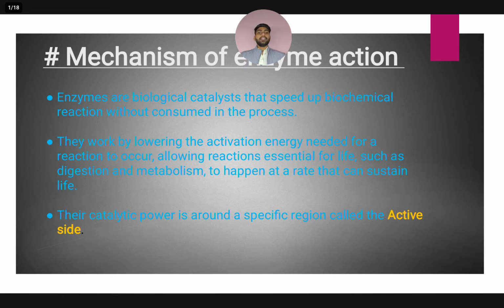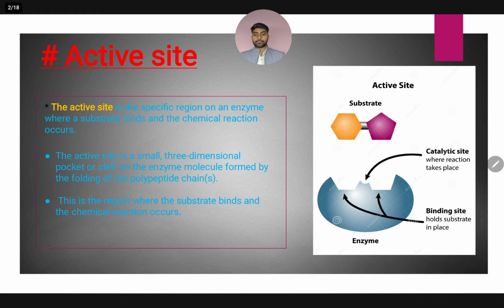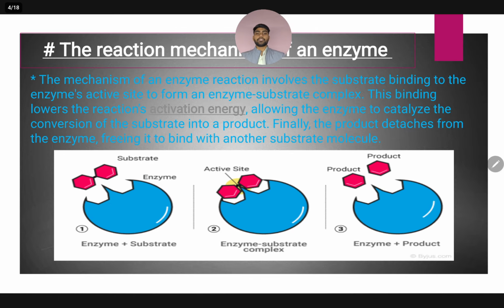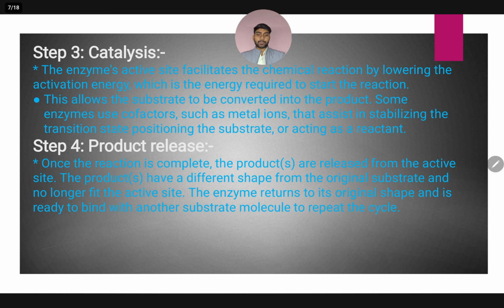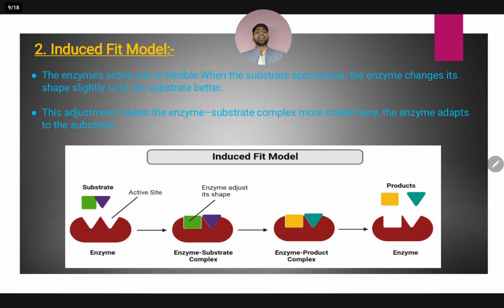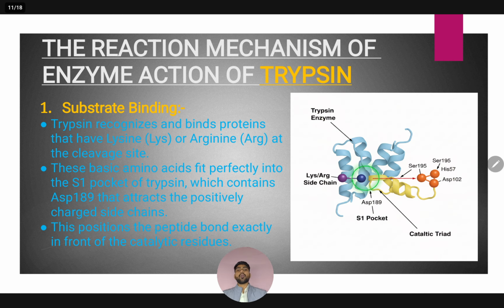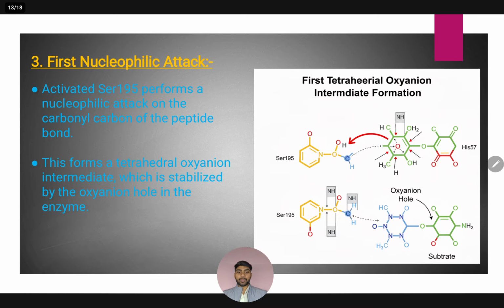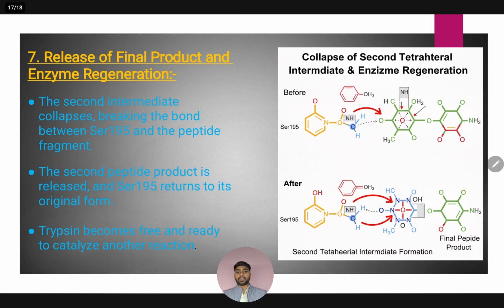Mechanism Of Enzyme Actions Taking As An Example TRYPSIN.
In this video, we clearly explain the Mechanisms of Enzyme Actions using TRYPSIN as the main example.
Agar aap Biology, Biochemistry, Biotechnology, NEET, BSc, MSc ya kisi bhi viva/semester exam ki preparation kar rahe ho, to yeh video aapko enzyme action ko step-by-step easy language me samjha dega.

Is video me aap Trypsin ke through samjhoge kaise enzymes substrate ko bind karte hain, kaise reaction speed up hoti hai, aur kaise active site, catalytic site, Lock-and-Key Model aur Induced Fit Model ka role hota hai.

✔ Trypsin: structure, function & catalytic activity
✔ Active site vs substrate binding
✔ Lock-and-Key Model – simple explanation
✔ Induced Fit Model – clear concept
✔ Steps of enzyme mechanism (binding → reaction → product release)
✔ Factors influencing enzyme action
✔ Easy diagrams & helpful visuals

✔ NEET aspirants
✔ BSc & MSc Biotechnology/Biochemistry/Biology students
✔ Anyone who wants to understand enzyme action clearly

• Simple language + scientific accuracy
• Visual explanation for better memory
• Supports viva questions
• Perfect for notes making
• Short & clear understanding